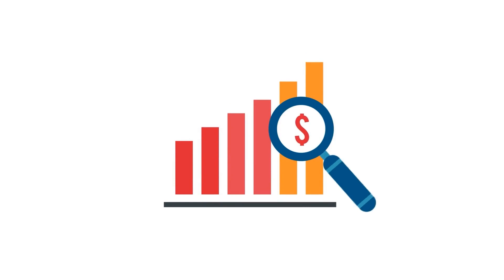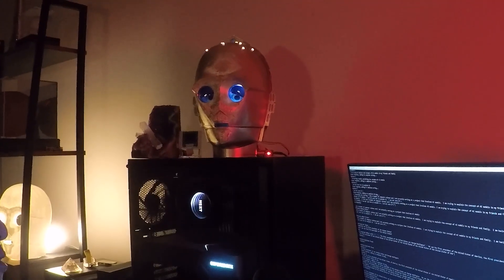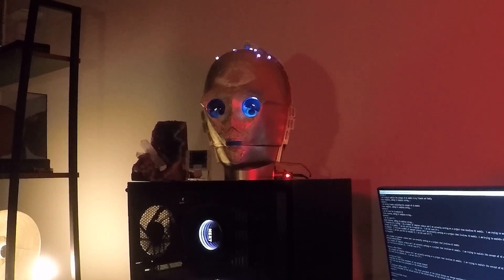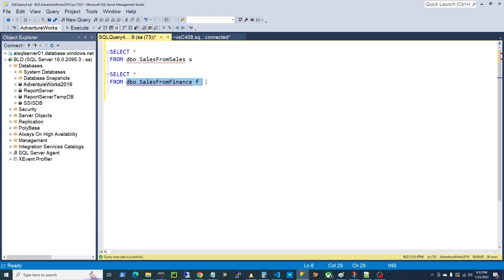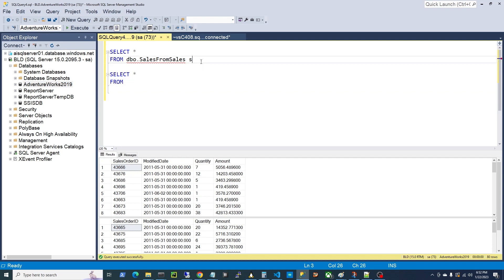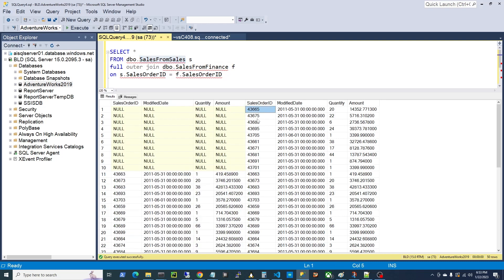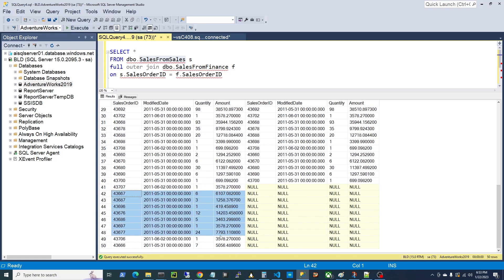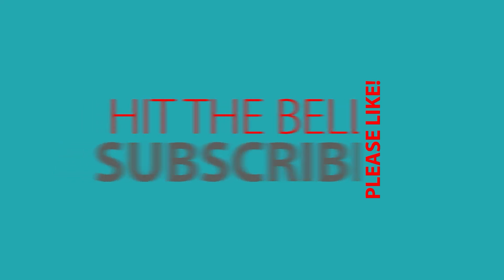Discussing my favorite SQL join with an AI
In this video, AI and I will talk about our favorite joins and I'll demonstrate why the full outer join is my favorite SQL join.